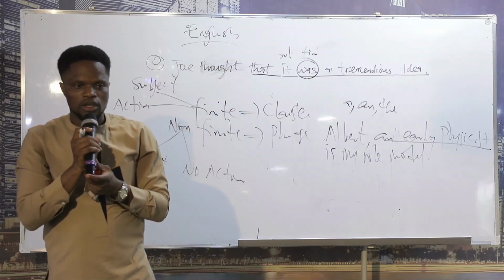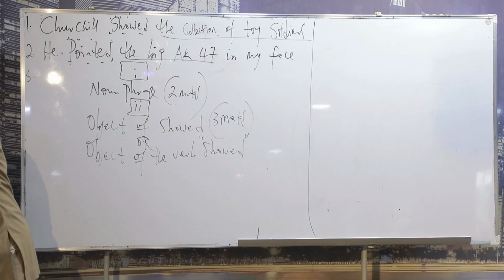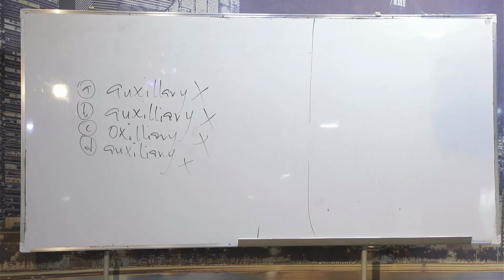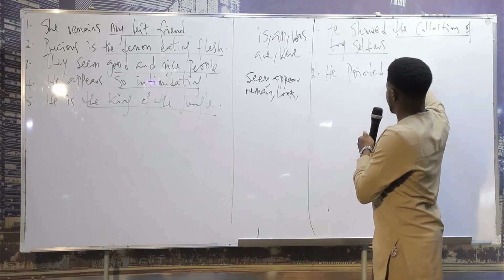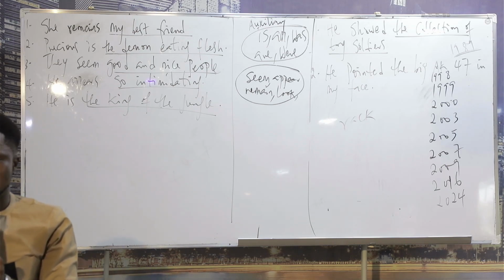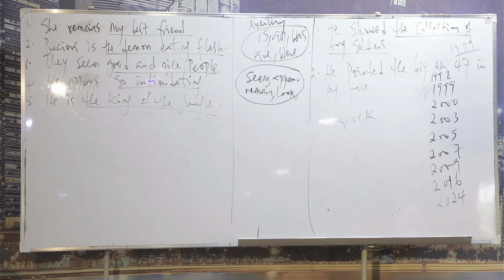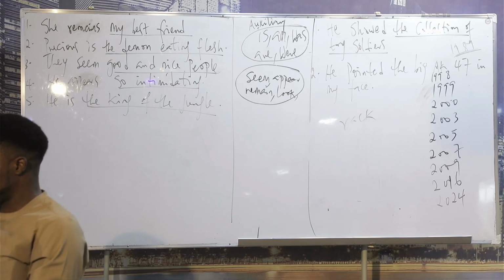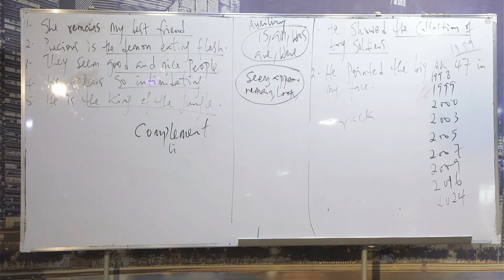Use of English -Noun phrase -Sir Joel||MYDREAMSACADEMY